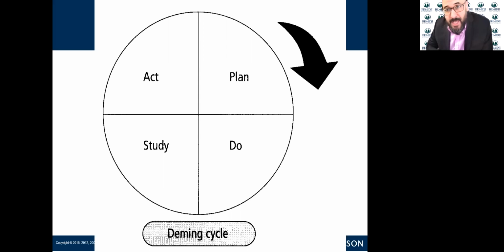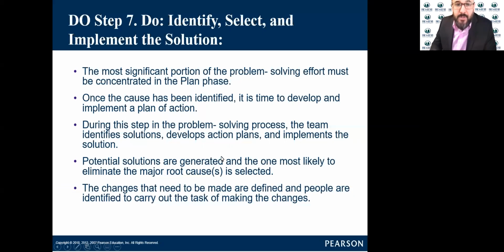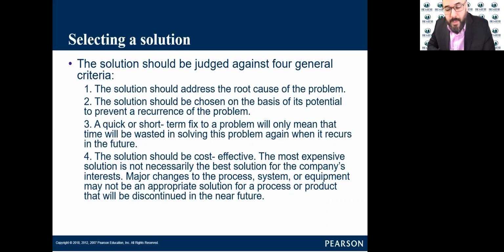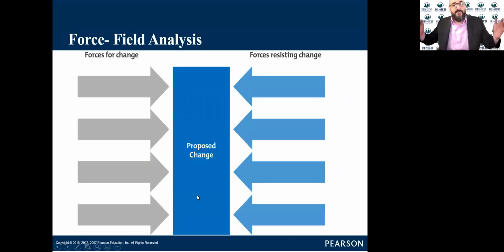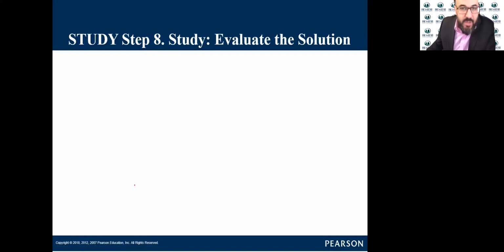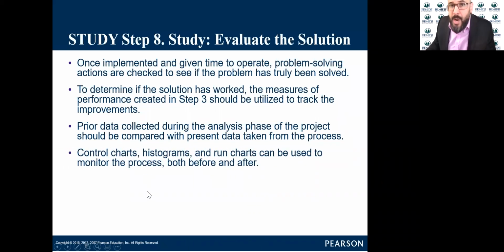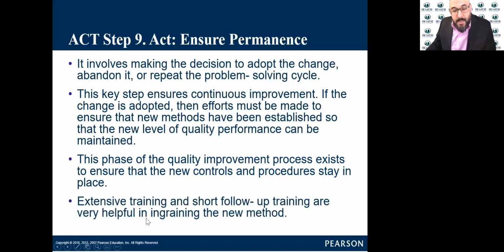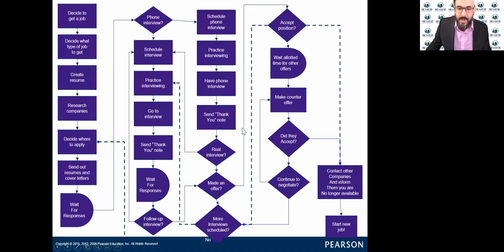Ch 3: Problem solving techniques - part 12: Do, Study, and Act phases